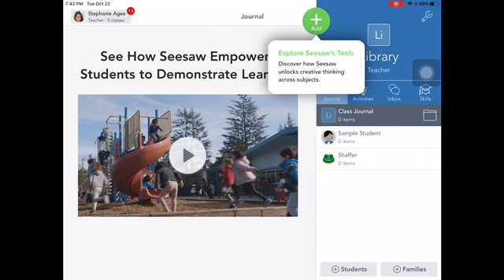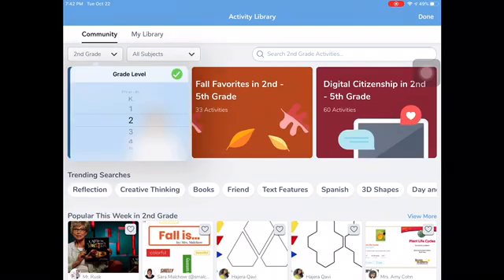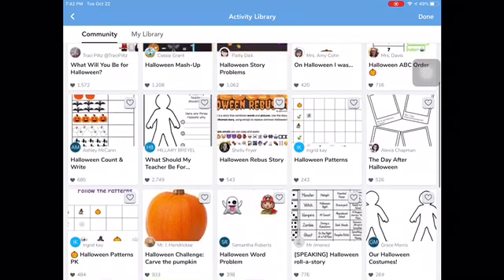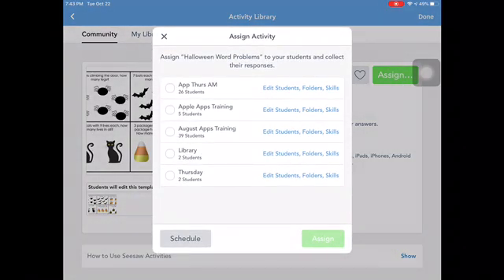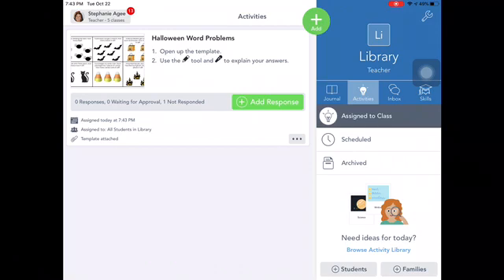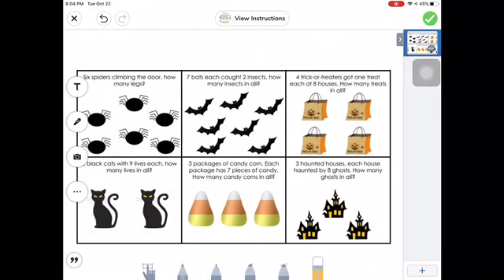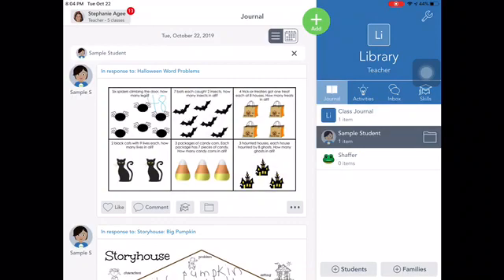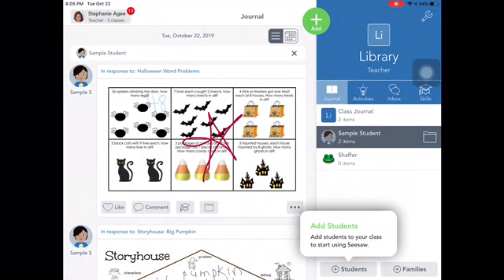Assigning an Activity in Seesaw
Stephanie Agee takes you through, step by step, how to assign an activity in Seesaw.